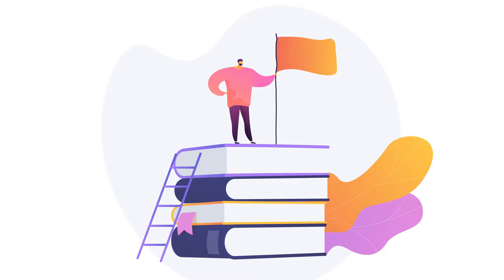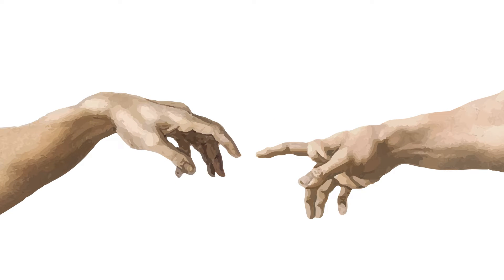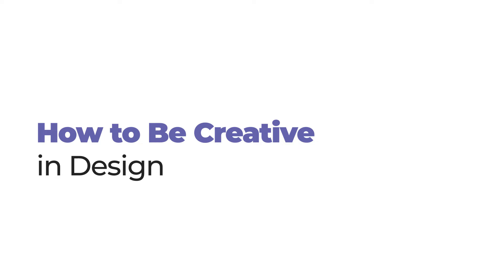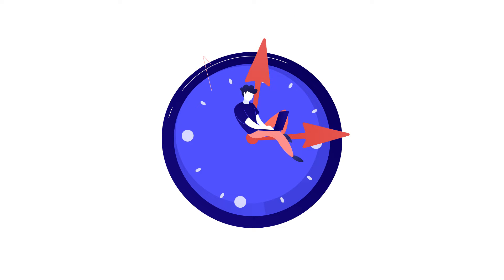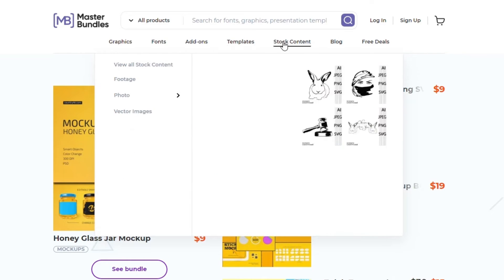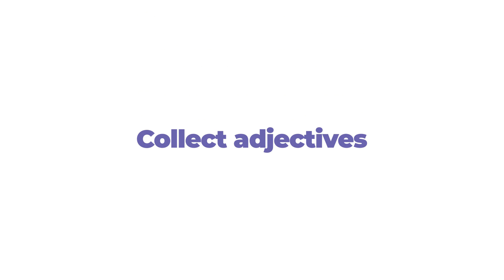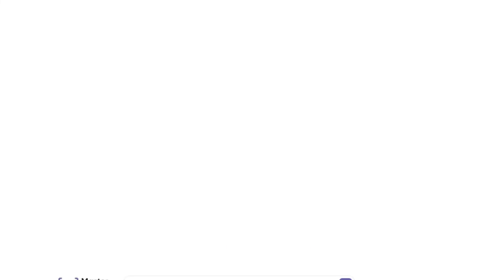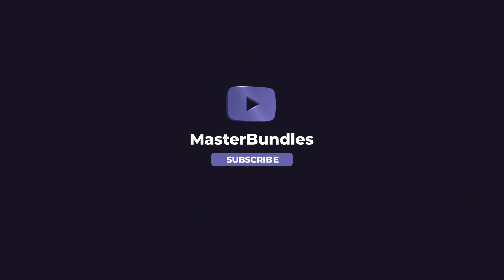Getting Out of Creative Stagnation: 6 Working Ways to Boost Your Creativity